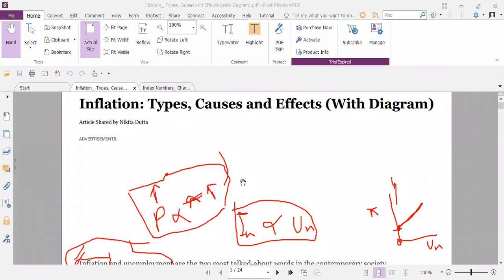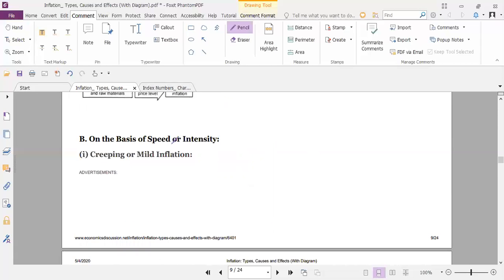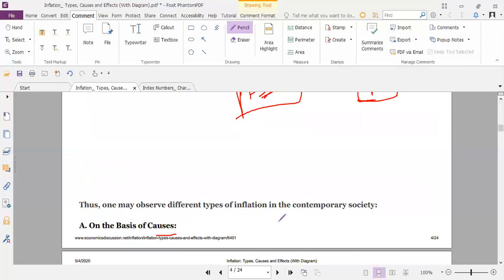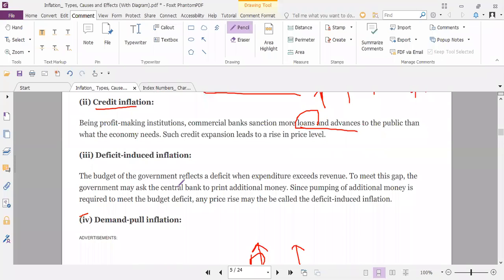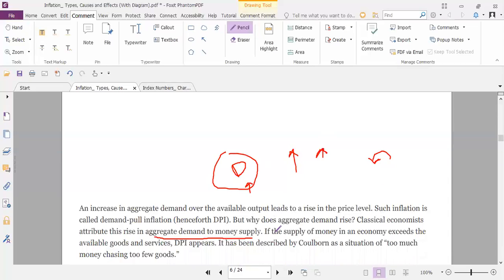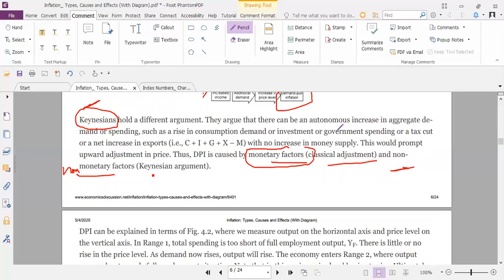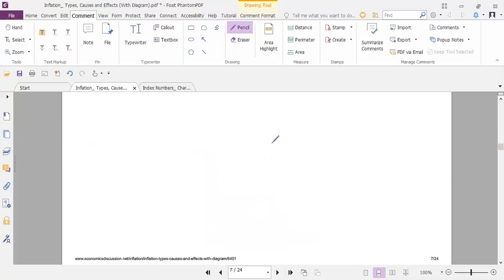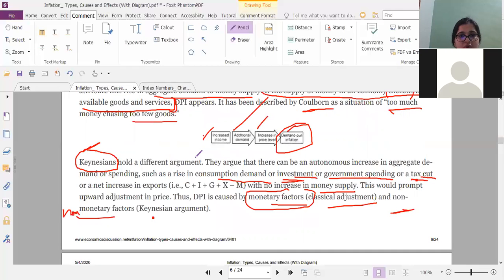inflation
for all economics exams